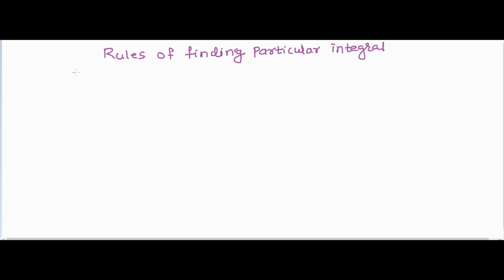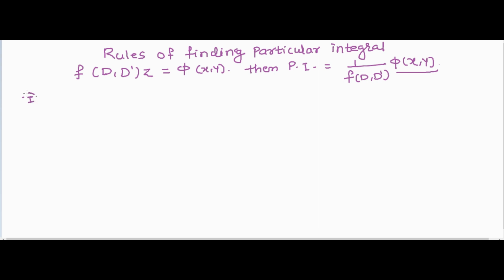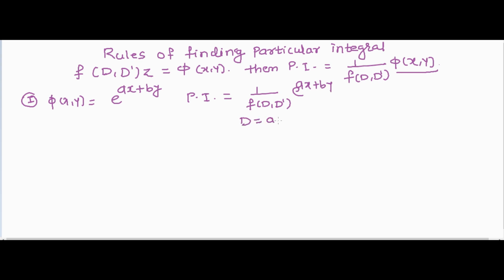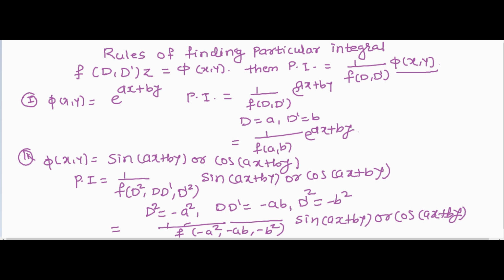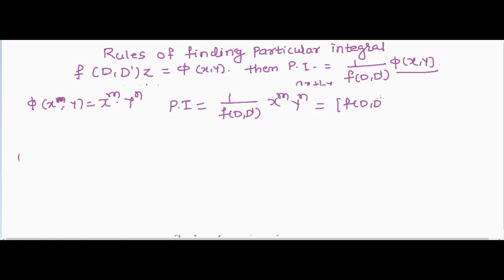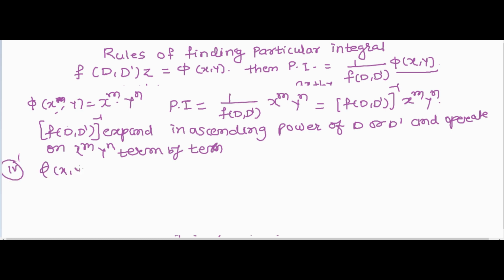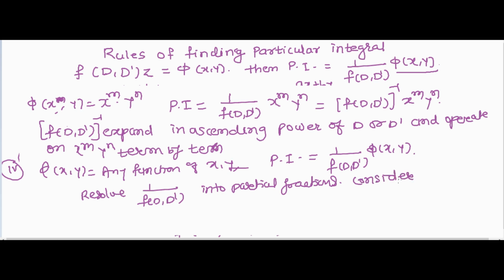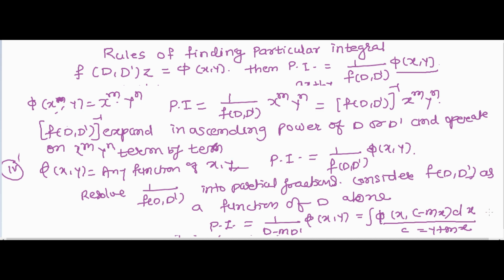Rules for finding the particular integral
Various rules for finding the particular integral of partial differential equations are described